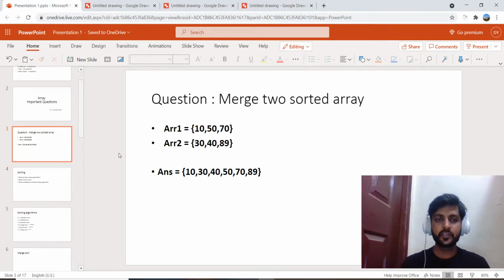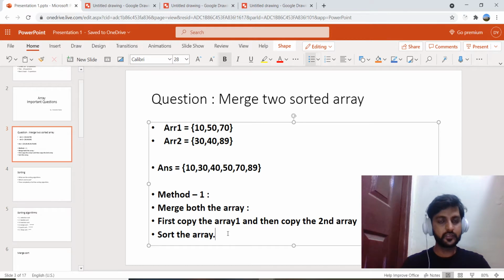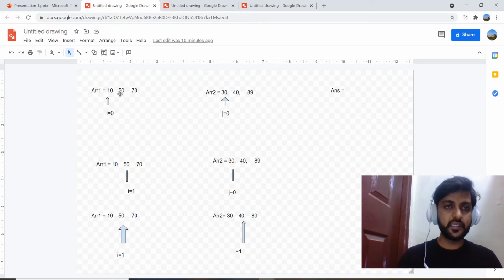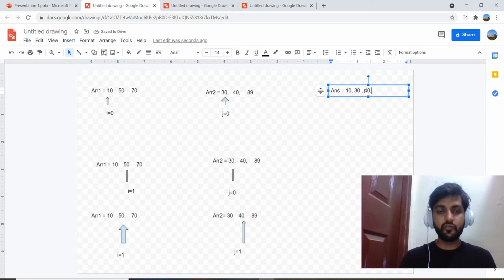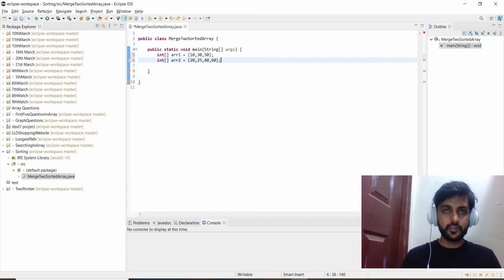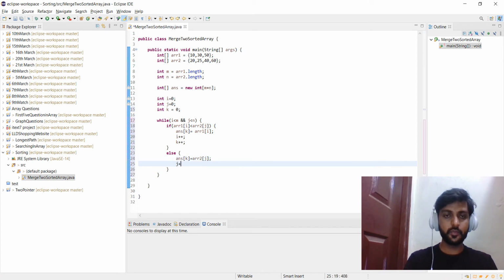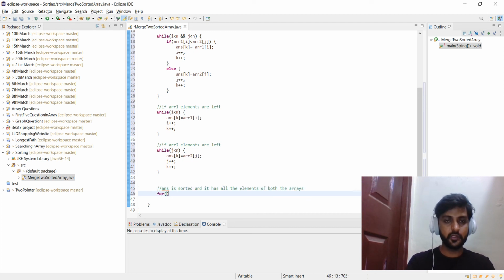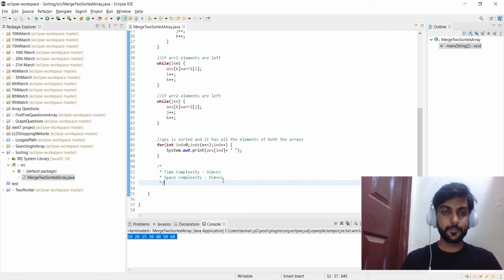5. Merge two sorted arrays | merge sort algorithm | Microsoft | Amazon | Google | Interview question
In this Video I have explained how to merge two sorted array in best way, along with that i have written proper working code and explained it using diagram how it works.
Important Content of the video :
0:08 : Merge two sorted array question
3:26 : Merge 2 sorted array how it works explanation
11:51 : Merge two sorted array Time complexity analysis